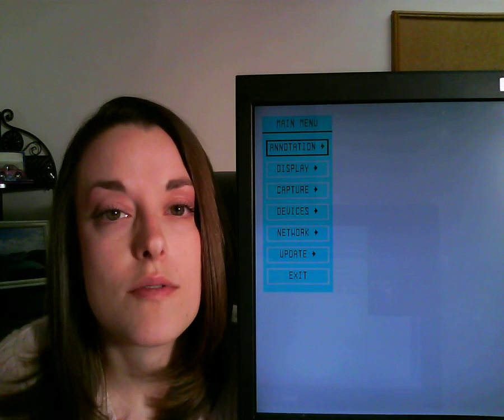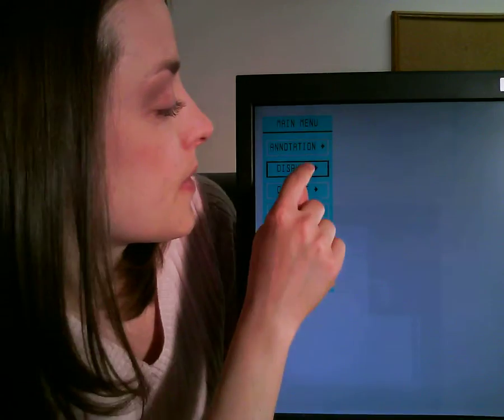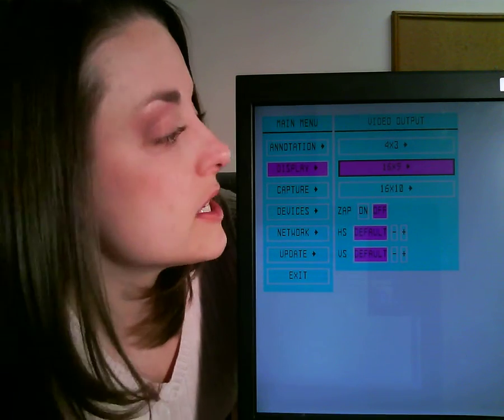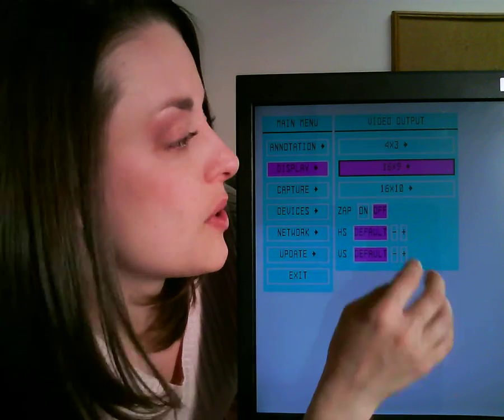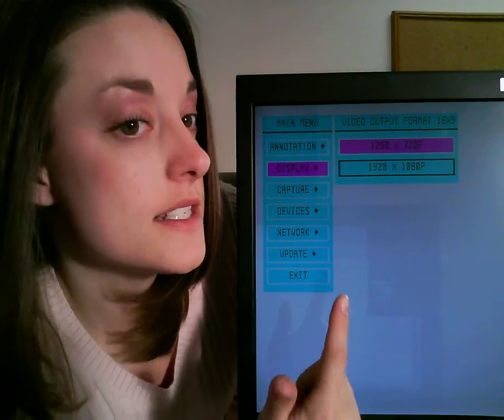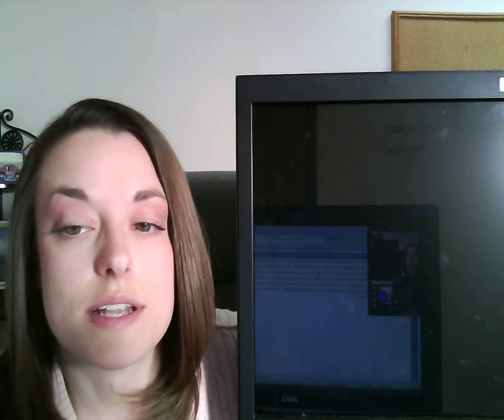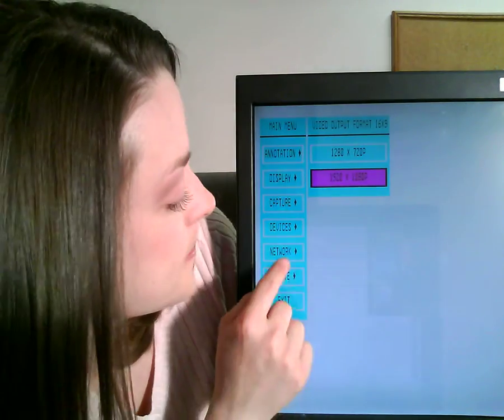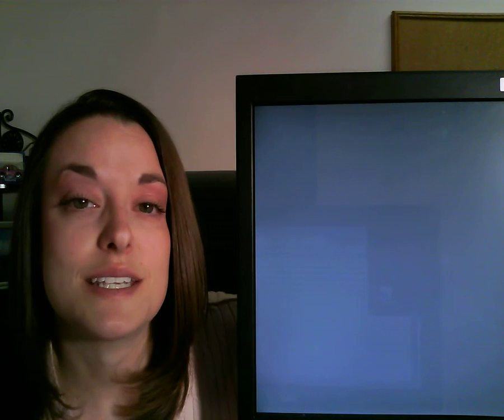Setting the Resolution of the CPN-5000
This video shows one step in setting up the Pointmaker model CPN-5000. It shows how to set the aspect ratio and output resolution on the robust CPN-5000 scaler.